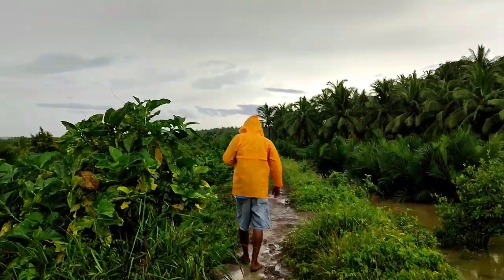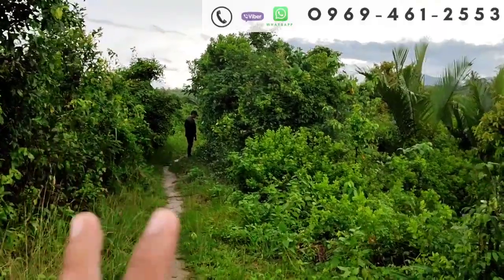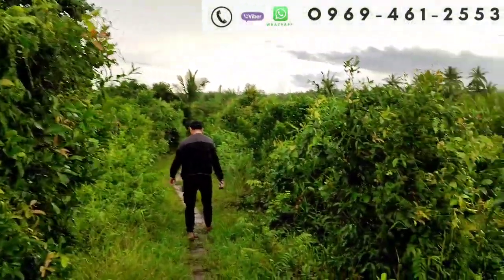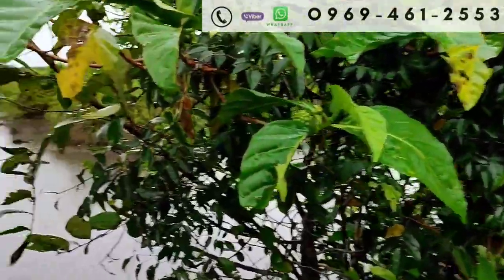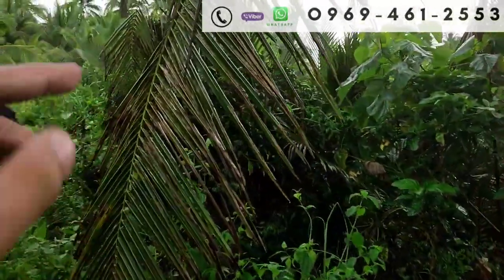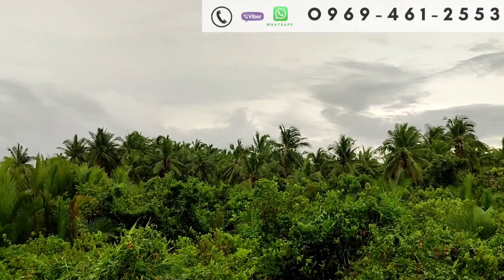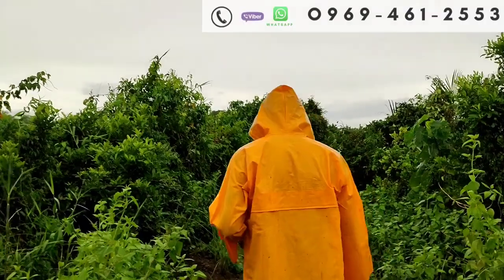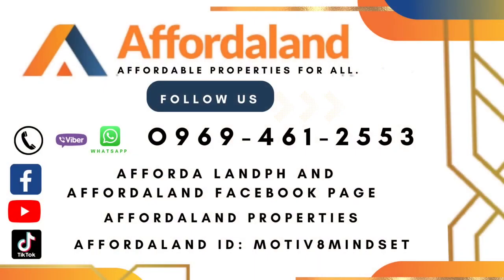(V92) 7 HECTARES FISHPOND/FARMLOT SOBRANG MURA!!!affordaland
FISHPOND and NIYOGAN FOR SALE IN STA.ELENA. SAGAD SA MURA❤️❤️❤️

Farmlot in Calauag Quezon for Sale
Size : 7 hectares
Price: 2 M
Discription:
 5 km concrete baranggay road drive from national highway, 500 meter walk from baranggay road to property. Best for Aquaculture and Farm.

God bless you always! To God be the Glory!